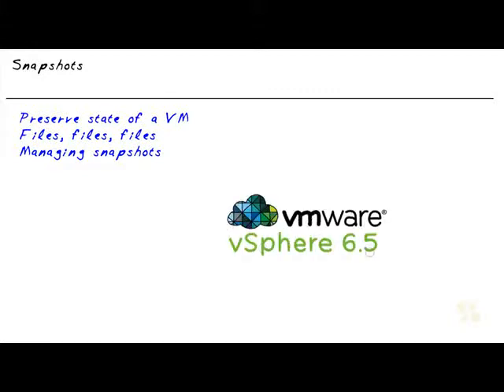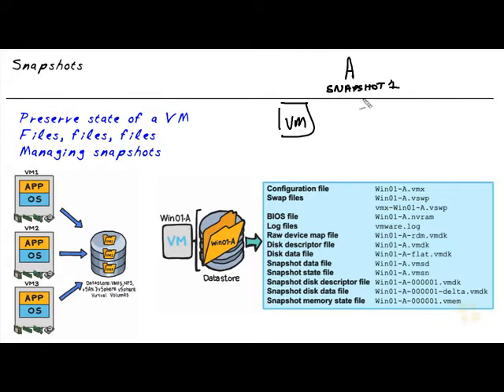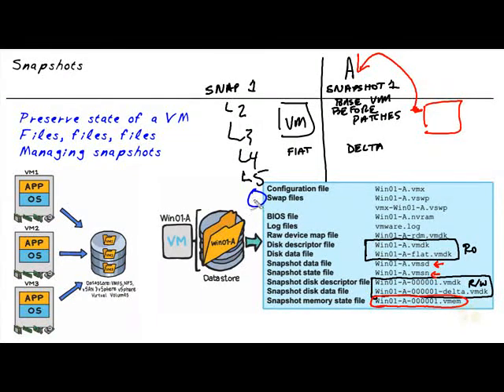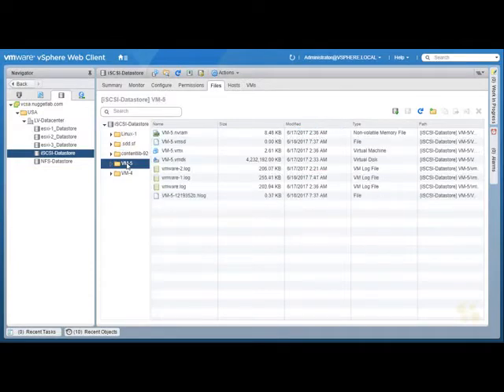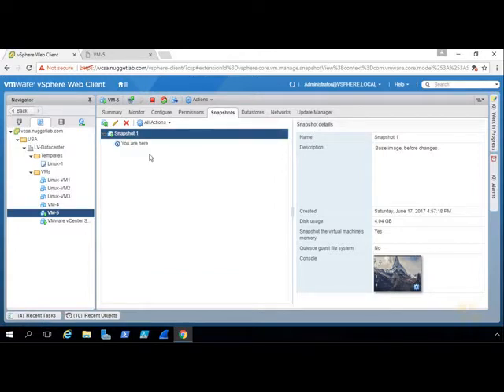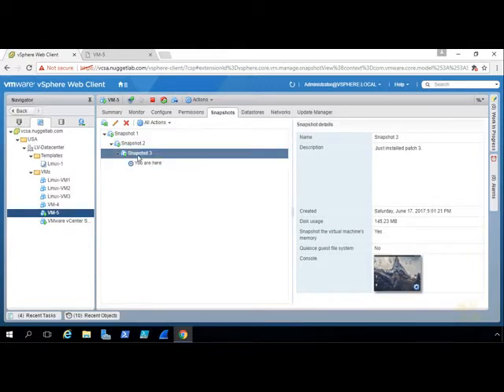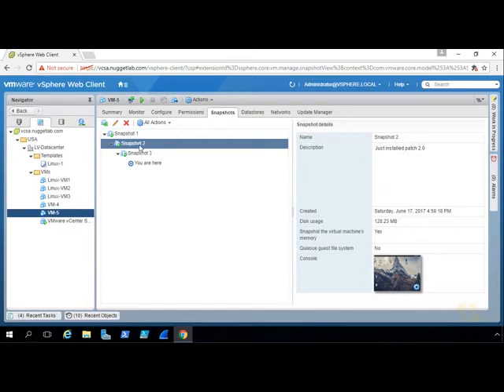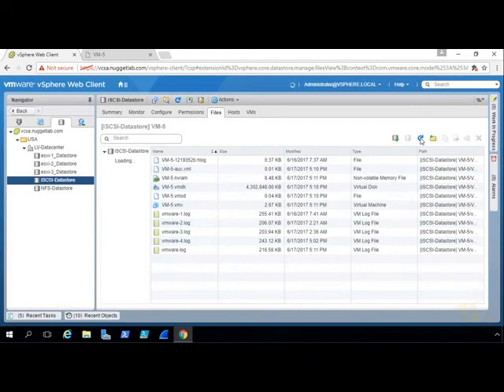22 Using Snapshots